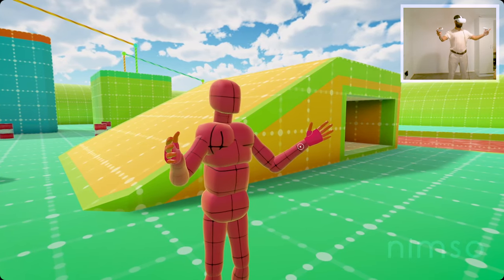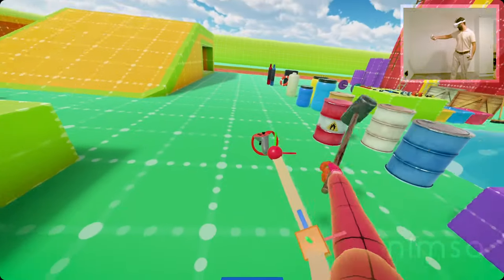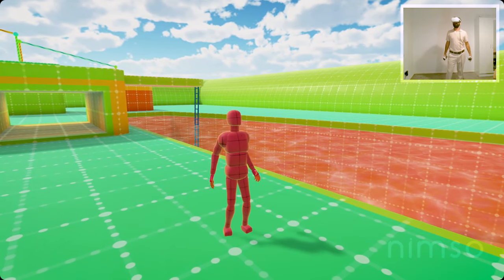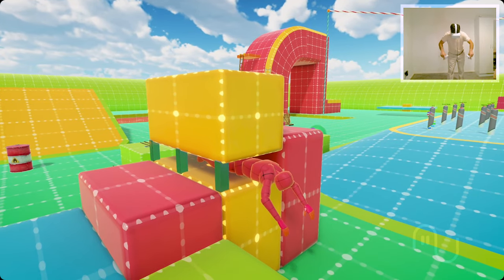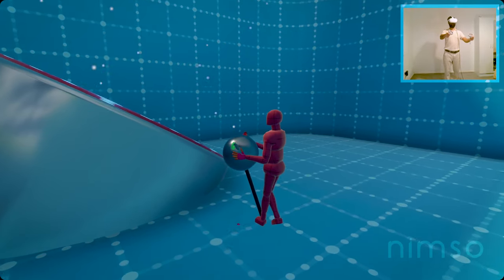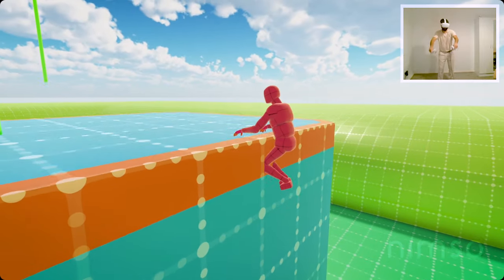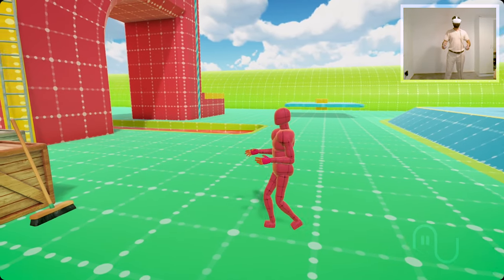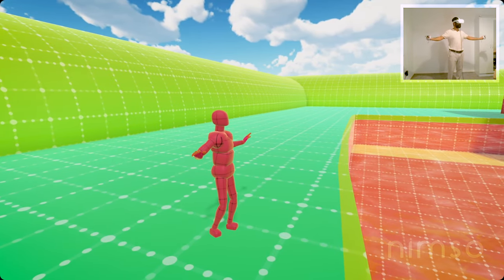NEXT GEN VR Physics - New Adaptive Leg System!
The Hybrid Presence Engine now has a new procedural leg system!

It is imperative that the person experiencing the VR world is able to treat the environment as though it is actually there!

0:00 Intro
0:39 No Animations!
1:23 Questions... History
2:48 Physics Explained (better)
3:28 Fast Tracking
5:27 Understand the Muscles
6:32 LEGS: The Problem with Procedural Legs
8:33 Moving Ground
9:10 Problems... REWRITING EVERYTHING!
9:52 Much Better Arm Lengths
10:57 SWIMMING!
12:25 The TIGHT CRAWL!
13:31 No Fakery, True Collision
14:18 The Chain Ball
15:53 Too Heavy To Swim
18:02 The EGGMAN Runs Again!
19:25 The T-REX!
20:38 The Ladder
21:35 The Swingy Poles
22:42 HAND TRACKING SWIMMING
23:47 Why you CAN'T just use FBT
24:58 Not just FBT Continued...
29:05 SONIC Runs FAST!
30:03 A Final Swim
31:17 Guns and Grab Poses
32:00 COMING UP NEXT!
32:21 Outro